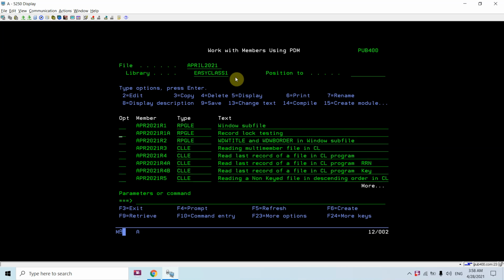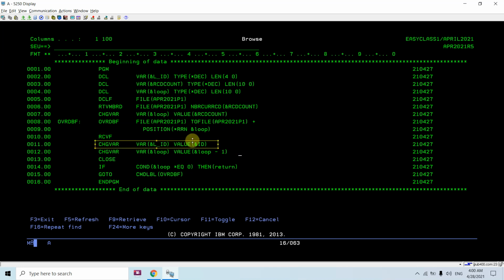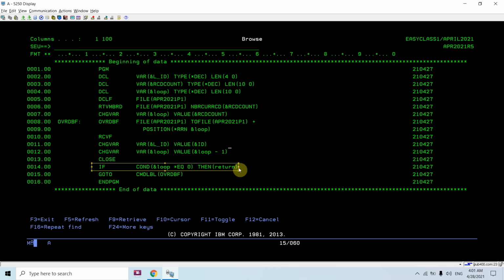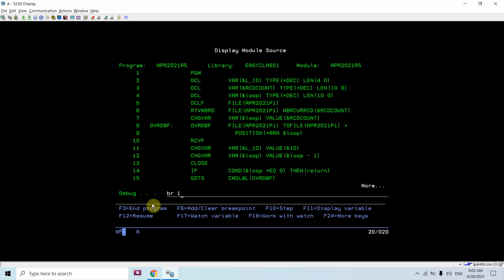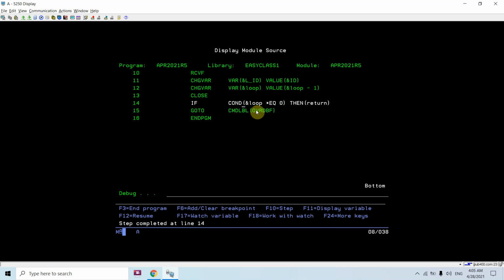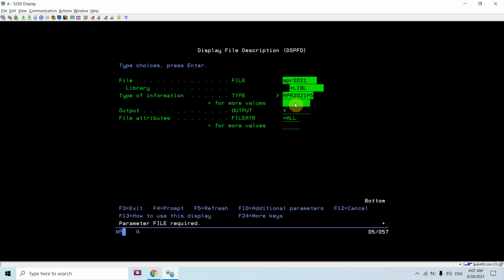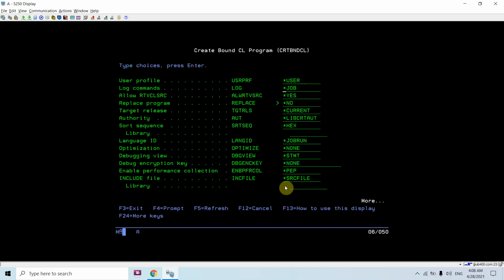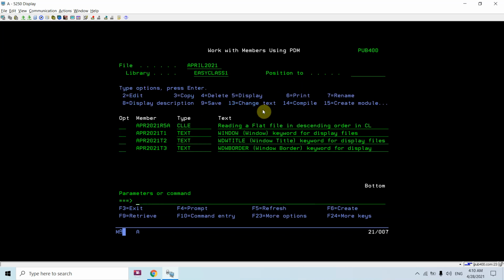Reading flat file in descending order in CL - Reading Non Keyed file in descending order in CL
Apply and get any of the following Credit cards:
Reading flat file in descending order in CL - Reading Non Keyed file in descending order in CL explain how you will read a non keyed/flat file in descending order/reverse order in cl program by avoiding CPf0864 error.